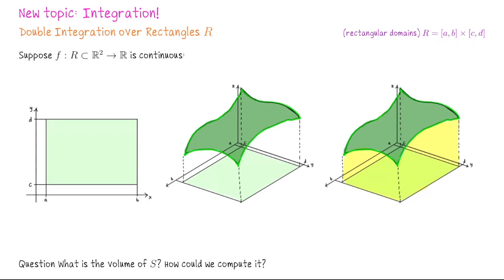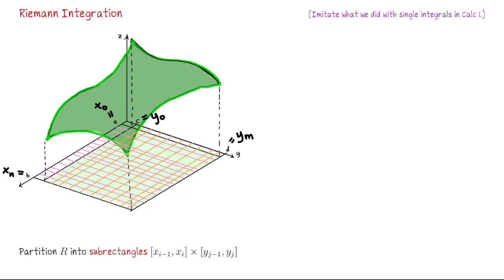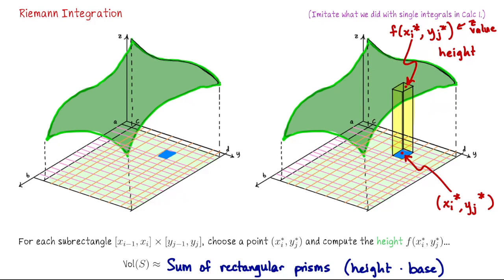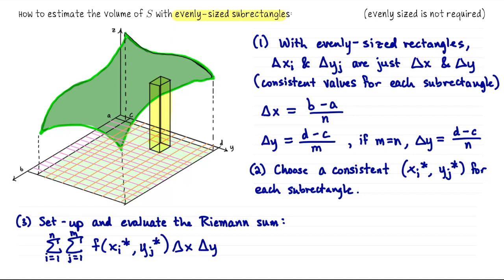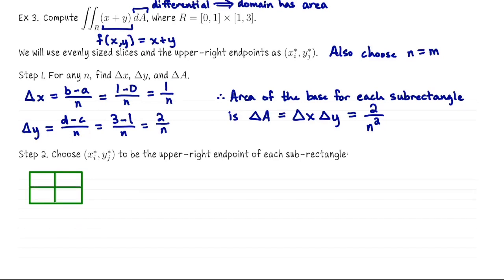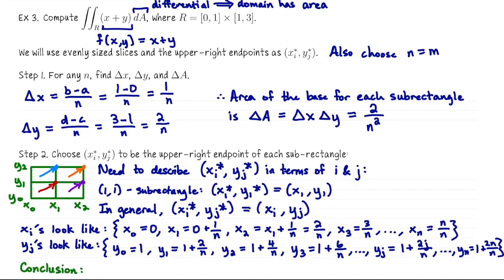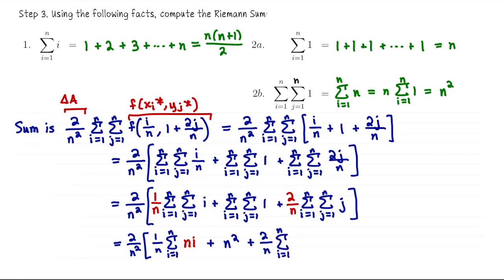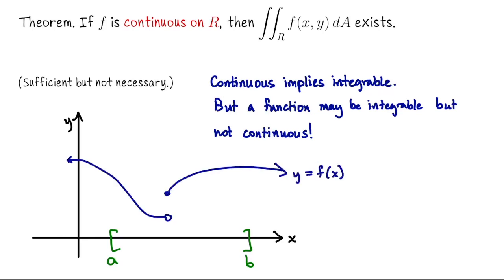Multivariable Calculus: Definition of Double Riemann integration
We look at the definition of the double Riemann integral of a continuous function z=f(x,y) over a rectangle R=[a,b]x[c,d]. We do one example with a double Riemann sum. (Unit 4 Lecture 1)

In greater detail, we start by defining a rectangular domain 𝑅 in the xy-plane, denoted as [𝑎,𝑏] × [𝑐,𝑑], where 𝑥 varies from 𝑎 to 𝑏 and 𝑦 from 𝑐 to 𝑑. We consider a continuous function 𝑧=𝑓(𝑥,𝑦) defined over this rectangle.

To approximate the volume under the surface 𝑧=𝑓(𝑥,𝑦), we partition 𝑅 into sub-rectangles and choose a representative point (𝑥_𝑖 , 𝑦_𝑗) for each sub-rectangle. The volume of each rectangular prism formed over the sub-rectangles is approximated as 𝑓(𝑥_𝑖,𝑦_𝑗) × Δ𝐴𝑖𝑗, where Δ𝐴𝑖𝑗 is the area of the sub-rectangular base.

The double integral is computed by setting up and evaluating the Riemann sum. We sum over all sub-rectangles and then take the limit as the number of sub-rectangles approaches infinity.

This process is demonstrated through a detailed example where we integrate the function 𝑓(𝑥,𝑦)=𝑥+𝑦 over a specific rectangular domain. The steps involve setting up a double Riemann sum and then taking the limit as the number of subdivisions approaches infinity.